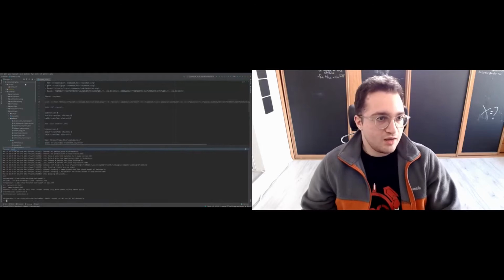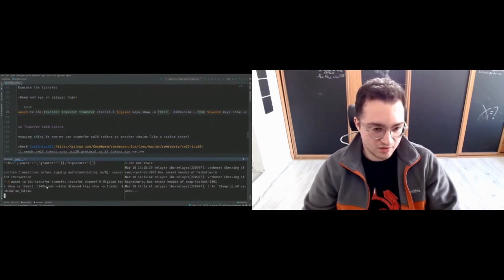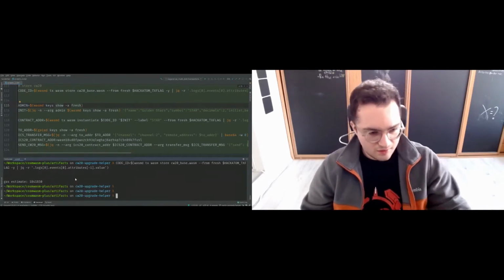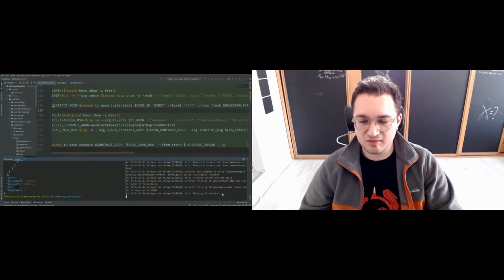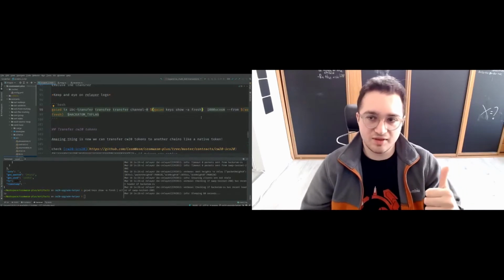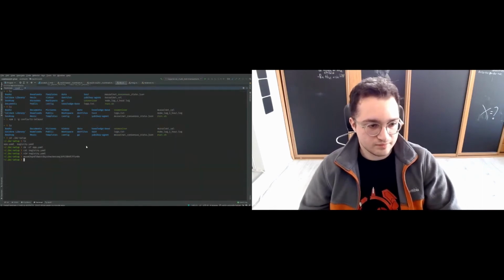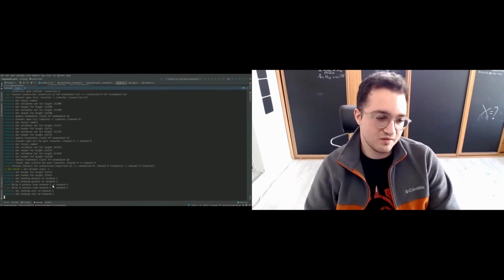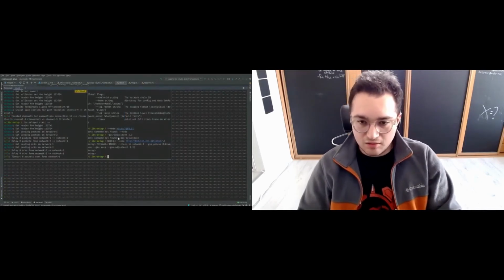CosmWasm & IBC - The New Horizon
Join us at HackAtom RU with Orkun Kulse and his workshop about CosmWasm and IBC!